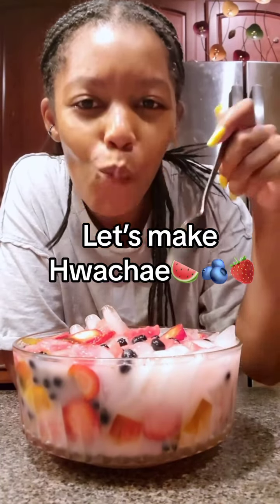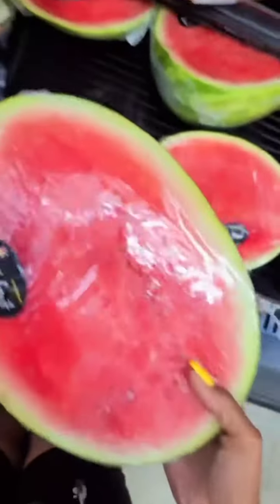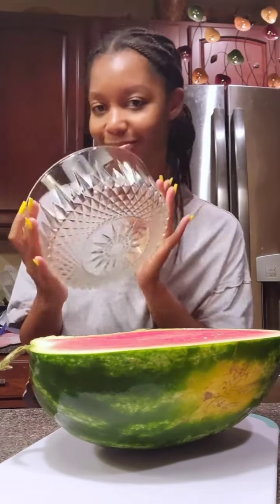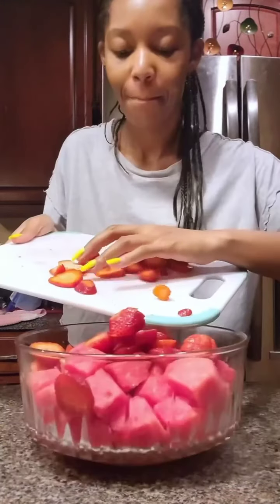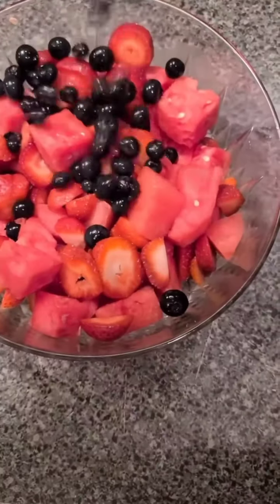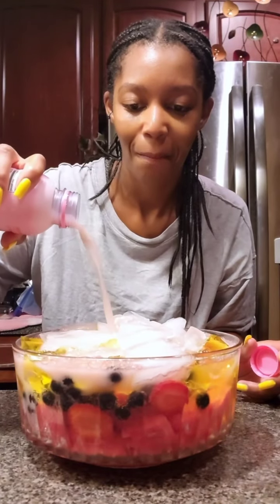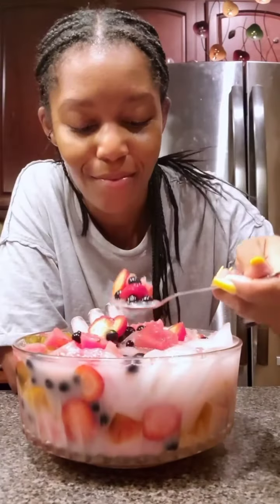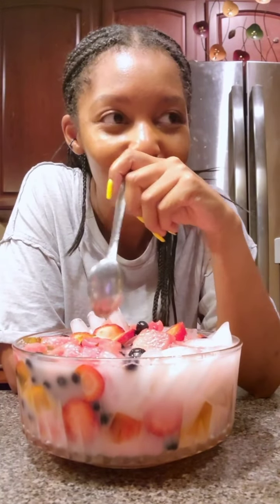Hwachae is trending for a reason 🍉